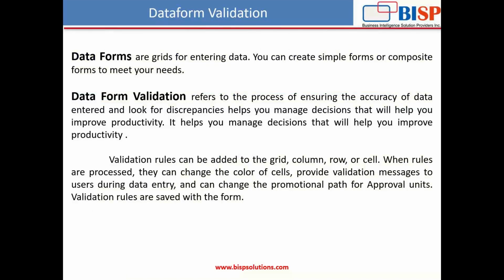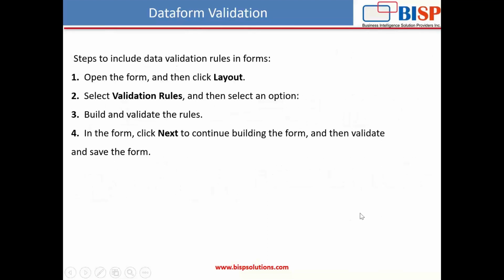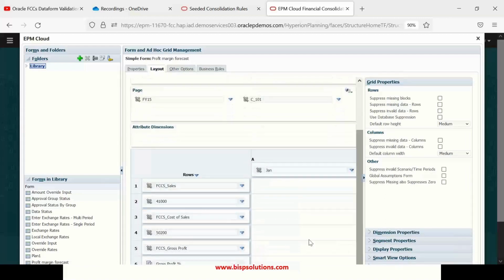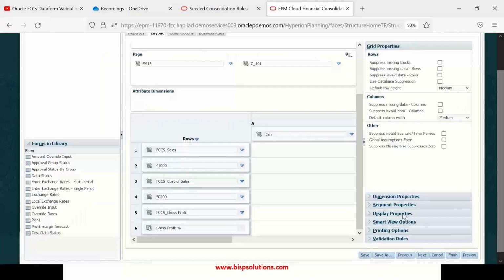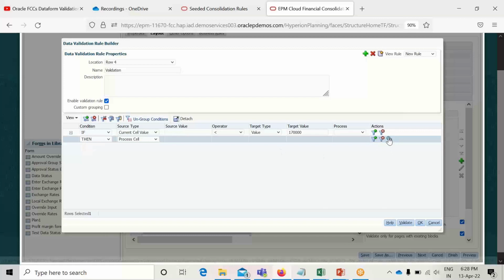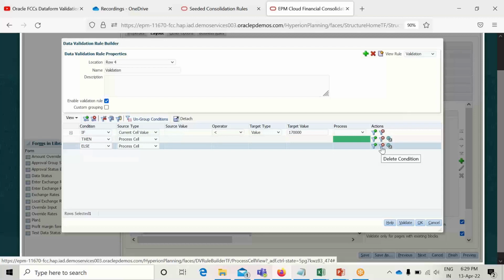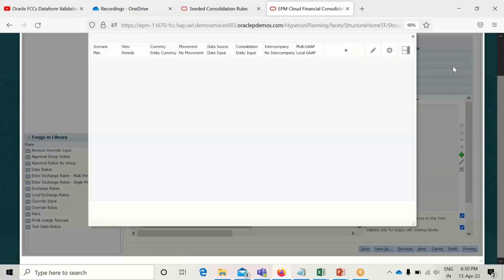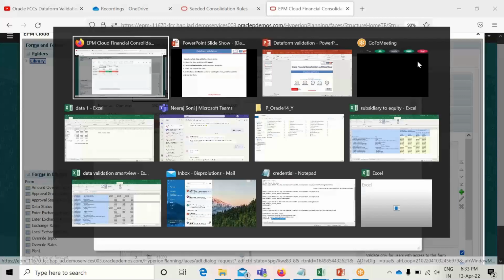Oracle FCCs Data Form Validation | Oracle Financial Consolidation and Close Cloud | Oracle EPM |BISP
Oracle Financial Consolidation and Close Cloud:
In this video tutorial, we will explain Oracle FCCs Data Form Validation.